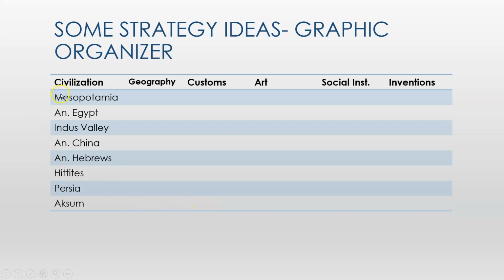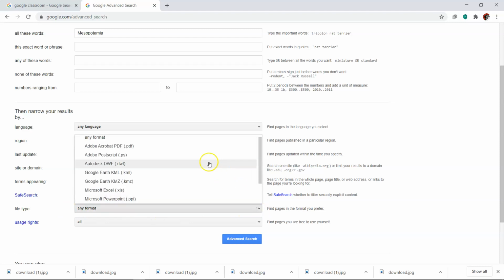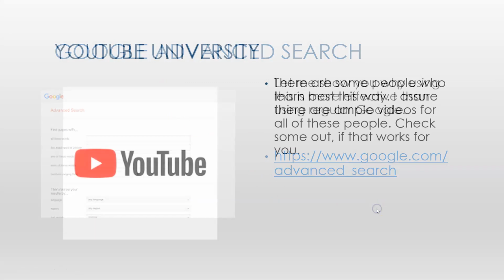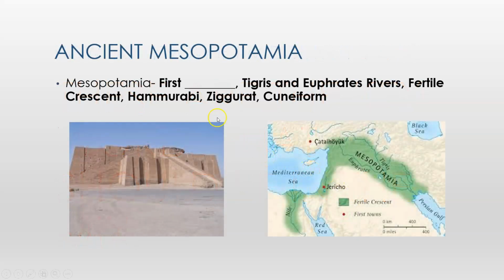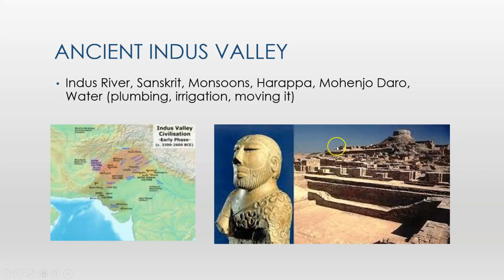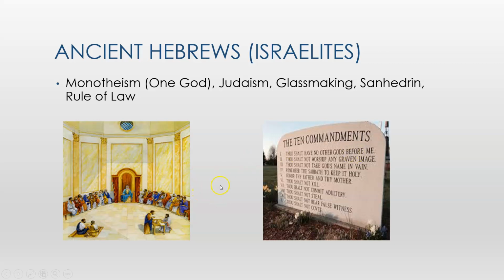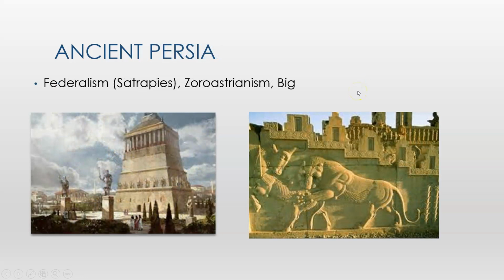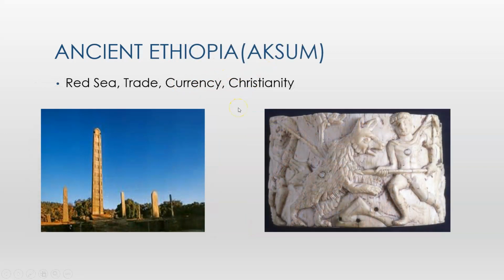September 24, 2020: Day 4 of Ancient Civilizations Project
This video will give tips and keywords, in order to create a solid project.